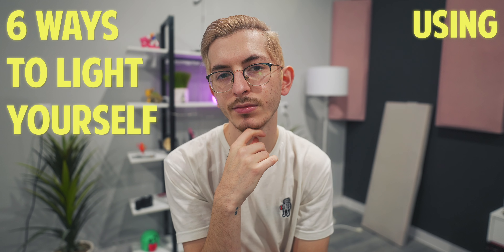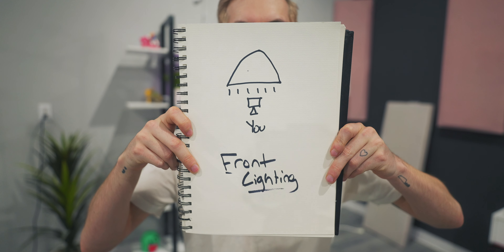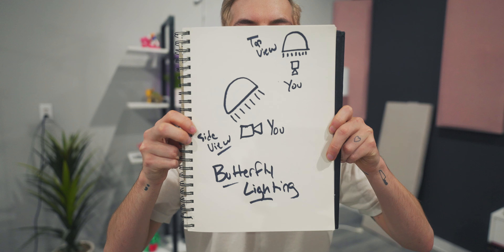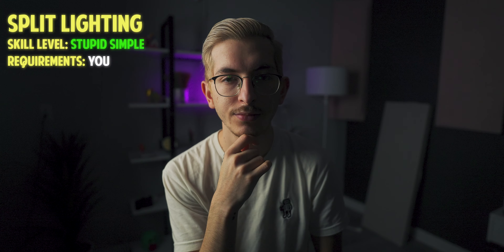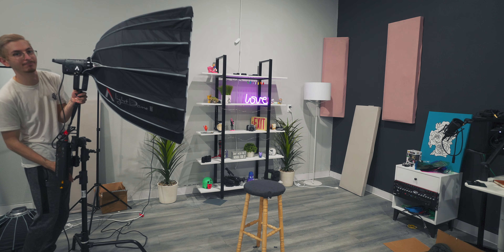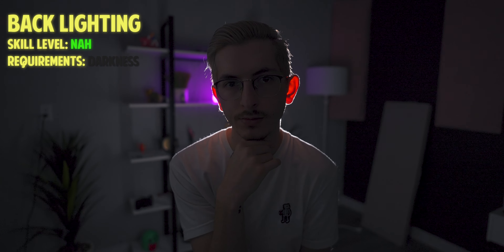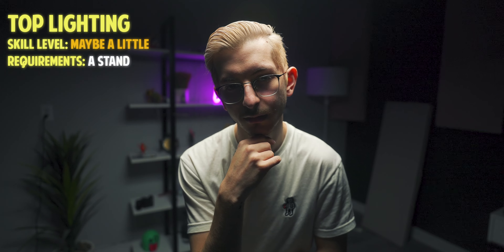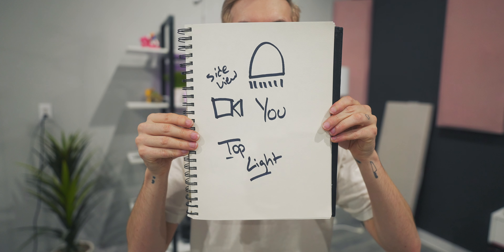6 LIGHTING SETUPS with 1 LIGHT in 2 minutes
6 LIGHTING SETUPS with 1 LIGHT in 2 minutes